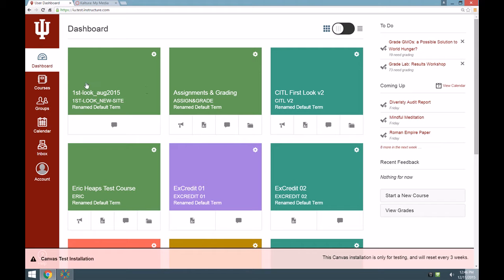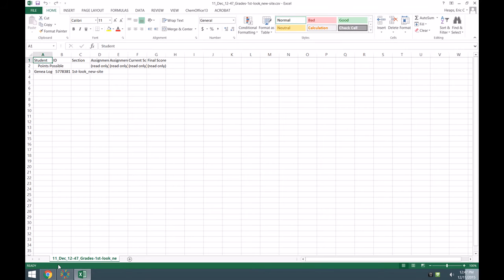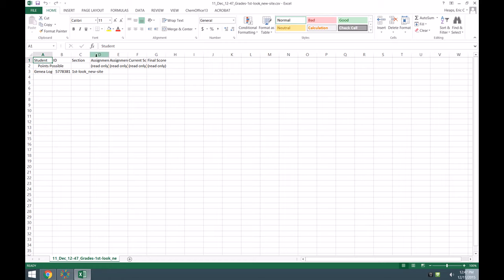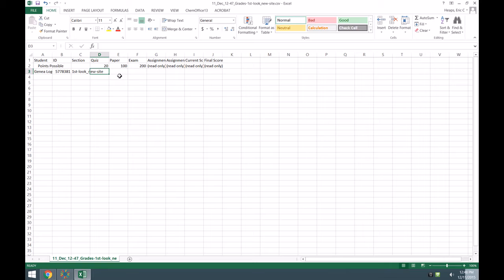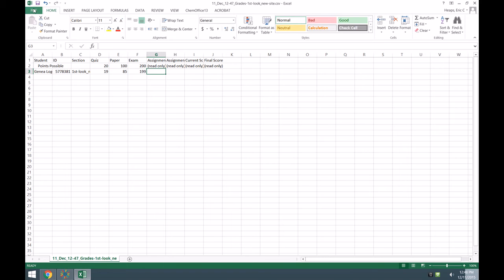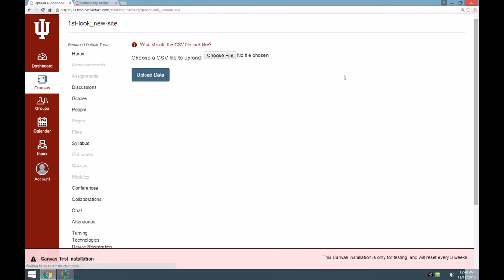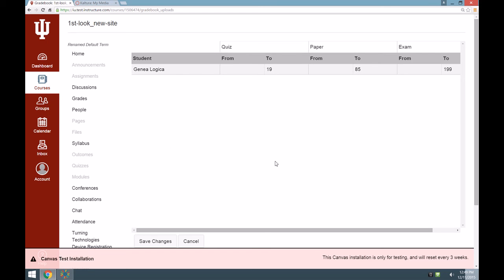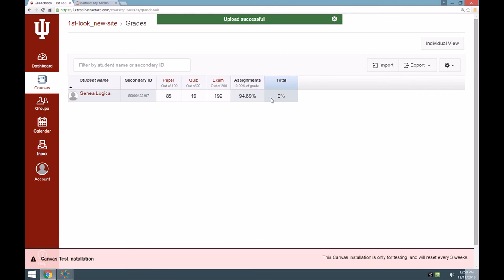Canvas - Grading From Spreadsheets